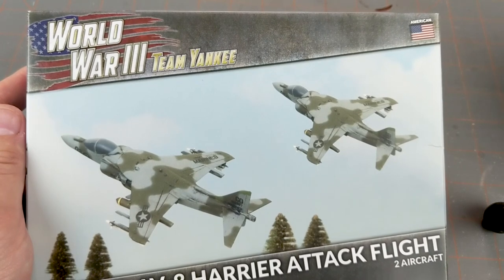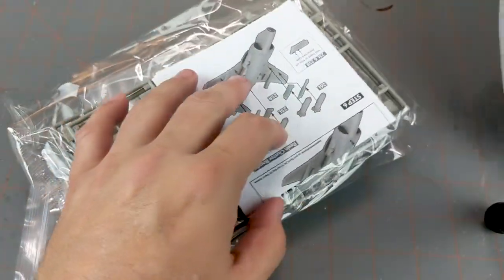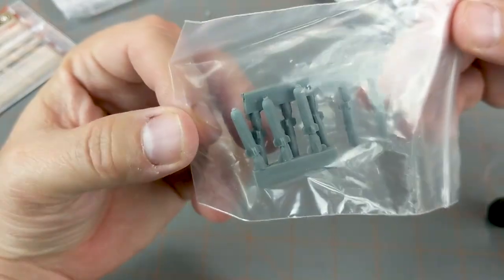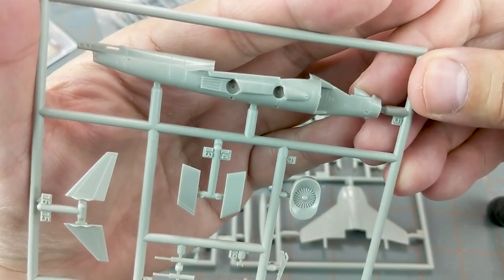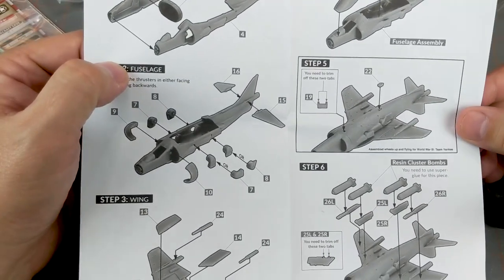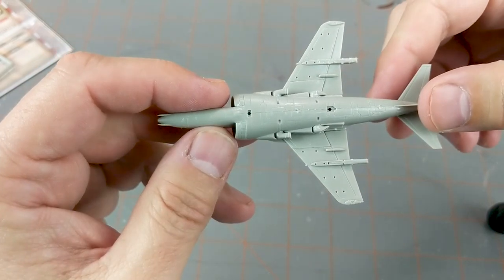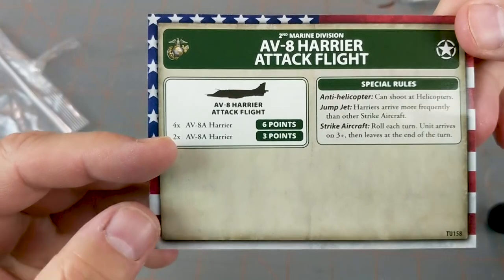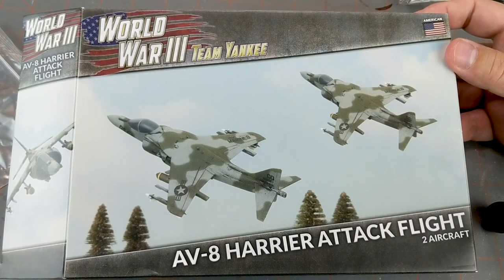Team Yankee AV-8 Harrier Flight (Plastic) unboxing and look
Jon takes a look at the plastic AV-8 Harrier Flight for Team Yankee.